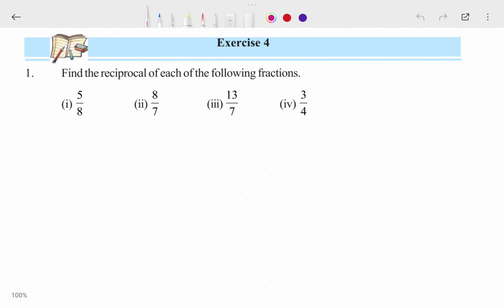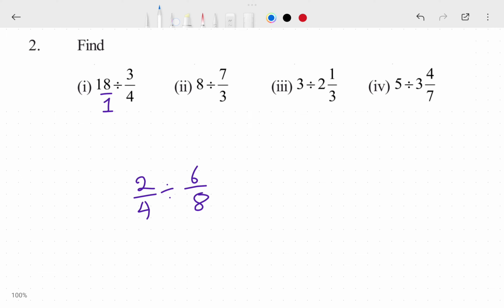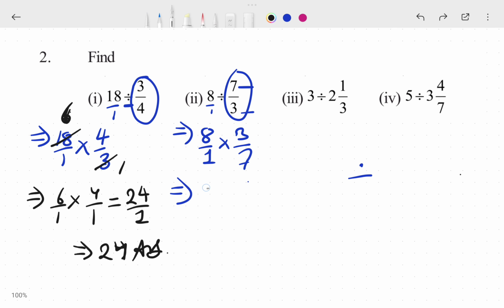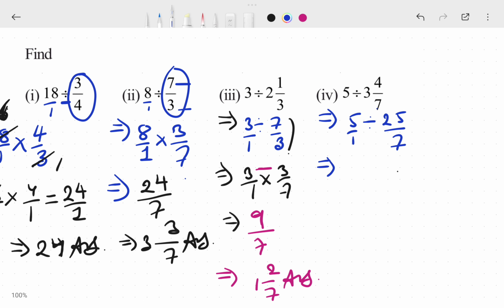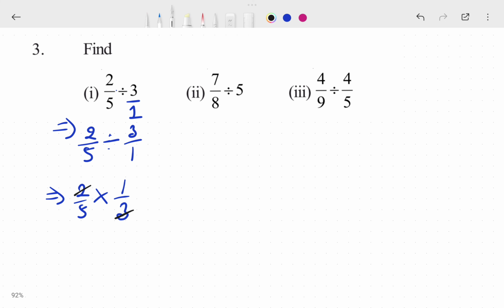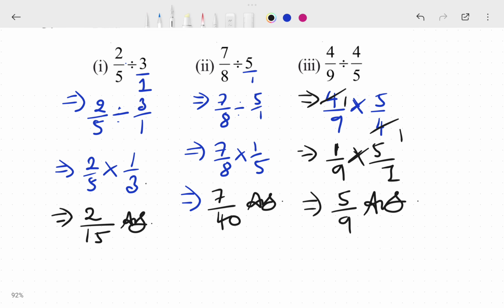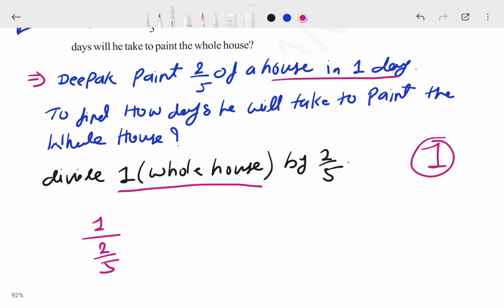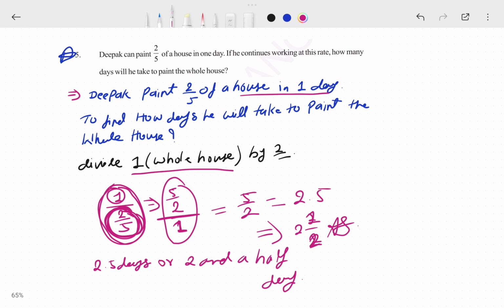Class 7 Maths TS Board Chapter 2 (Exercise 4) Solutions: Fractions, Decimals & Rational Numbers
class 7th chapter 2 Exercise 4 Solutions (TS Board)
 Welcome to a detailed and easy-to-understand solution of Exercise 4 from Chapter 2 (Fractions, Decimals, and Rational Numbers) of the Telangana State Board Class 7 Maths textbook. I'll guide you through each question step-by-step to ensure you grasp every concept clearly. Perfect for students looking for comprehensive solutions and a deeper understanding.

 * Class 7 Maths Telangana Board
 * TS Board Class 7 Maths Chapter 2
 * Fractions Decimals Rational Numbers Class 7
 * Exercise 4 Solutions Class 7 Maths
 * Maths for Class 7 Telangana
 * 7th Class Maths Solutions Telangana
 * Rational Numbers Exercise 4 Class 7
 * Decimal Fractions Class 7 Telangana Board
 * Easy Maths Solutions Class 7
 * Telangana State Board Maths Class 7 Chapter 2
 * Class 7 Maths Chapter 2 Exercise 4 Solutions
 * TS Board 7th Class Maths Solutions
 * Fractions Decimals Rational Numbers Explained
 * Maths Tutorial for Class 7 Telangana
 * Learn Maths Class 7 Telangana Board
 * Step-by-step Maths Solutions Class 7
 * Understanding Fractions Class 7
 * Solving Decimal Problems Class 7
 * Rational Numbers Made Easy Class 7
 * Class 7 Maths Guide Telangana Board
 * Exercise 4 Class 7 Maths Explained
 * Telangana Syllabus Class 7 Maths
 * Maths for 7th Standard Telangana
 * CBSE vs Telangana Board Class 7 Maths (This can attract a broader audience who might be comparing curricula)
 * Online Maths Class 7 Telangana Board

▶️PLAYLIST for Class -7 Student's...💫👇👇

🔢 📚 Complete Class 7 Maths Chapter-wise Solutions:
🎥 Watch all Exercise Solutions here:

📖 📌 Class 7 Maths Full Chapter Explanations:
🎥 Watch all Chapter-wise  here:
[ Avilable Soon 😊]

📝📢🔏NOTE FOR ALL STUDENTS (Please Read Carefully)🔁💫💥

This is not just a channel…
It’s your maths help desk, your doubt-solving corner, your study partner!

If you ever get any doubt – whether it's normal, tricky, weird, or totally unexpected – from any chapter of Maths, just comment it below.

This channel is made for YOU. So don't just watch videos – use them fully.
Ask your doubts. Share your confusion. Let’s solve it all, together.

South Education Academy = Learn mathematics without fear. 😎

Easiest Explanation! Class 7 Maths Chapter 2 Exercise 4 Solutions (Telangana Board)